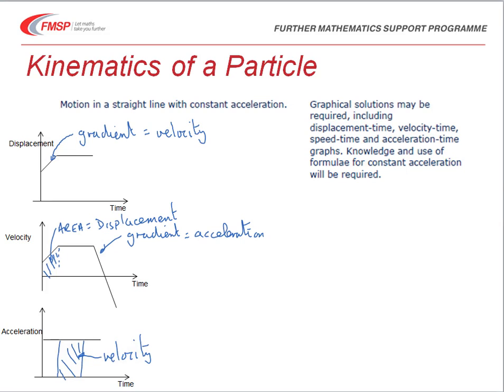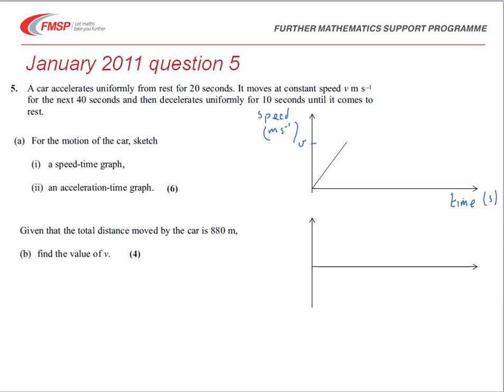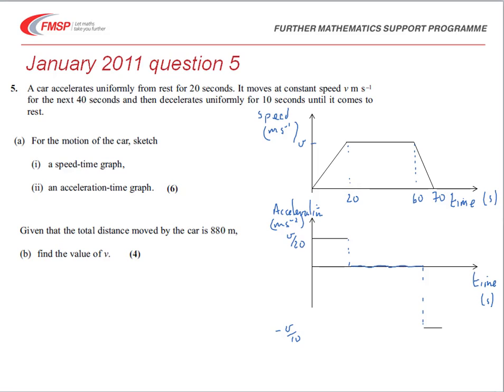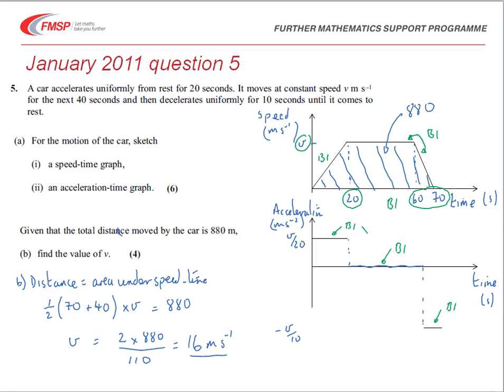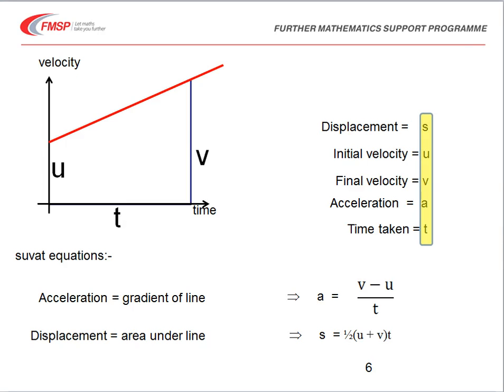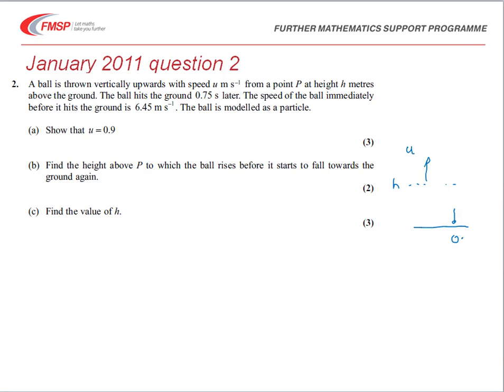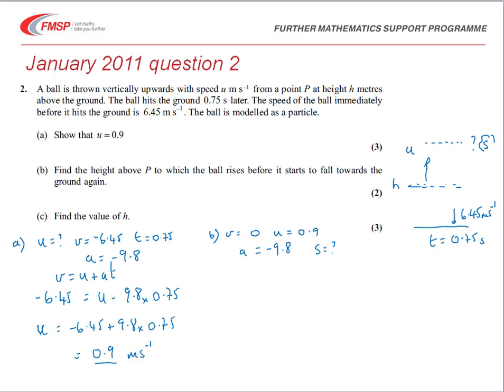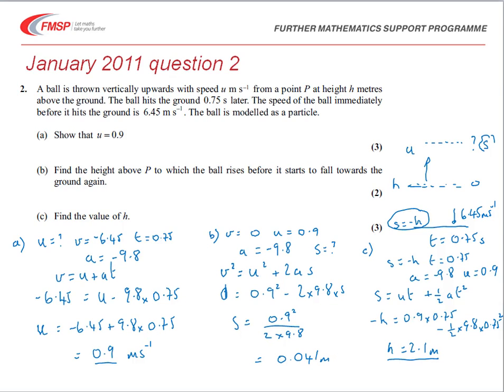FMSP Revision Video: Edexcel M1 - Kinematics